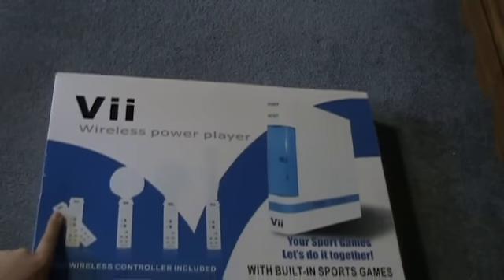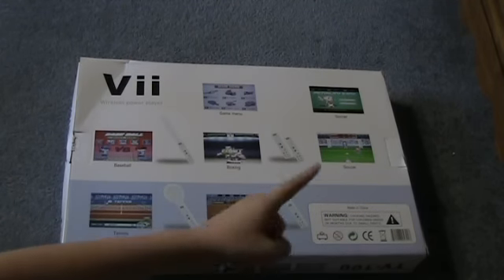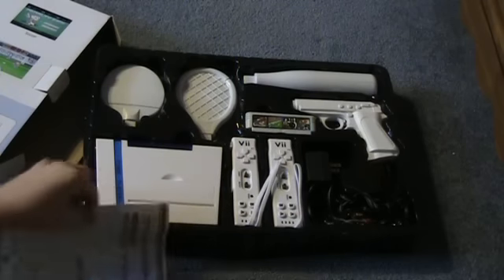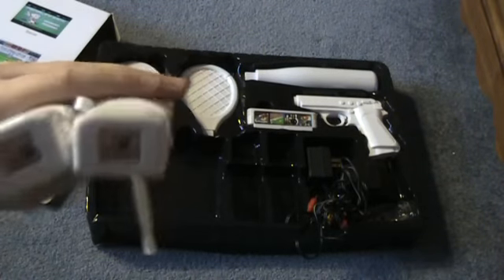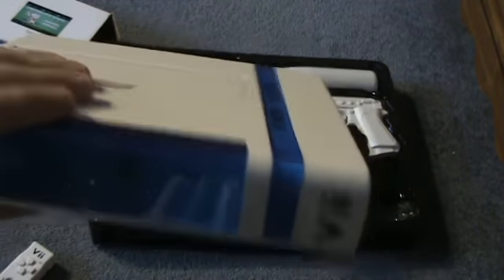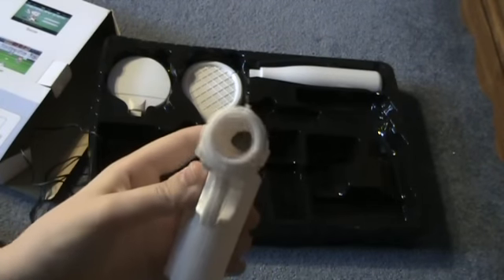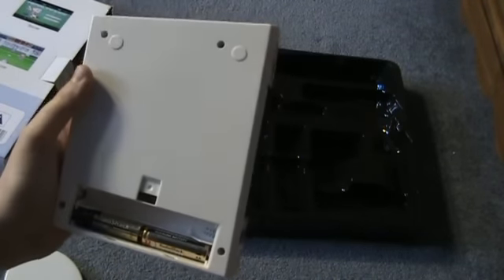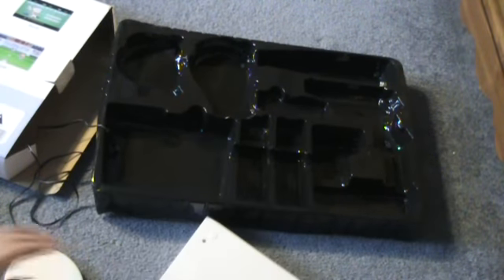Vii Review - Part 1/3: Unboxing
This isn't the Chintendo Vii, or the Kensington Vii...it's just...the Vii.